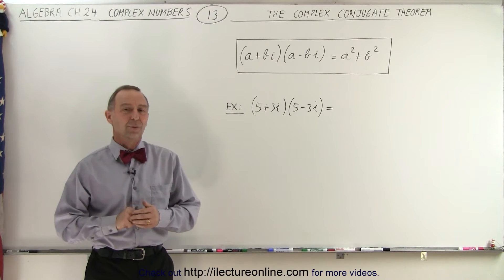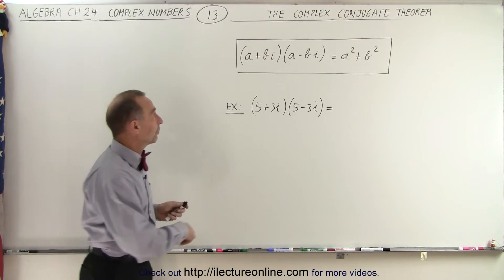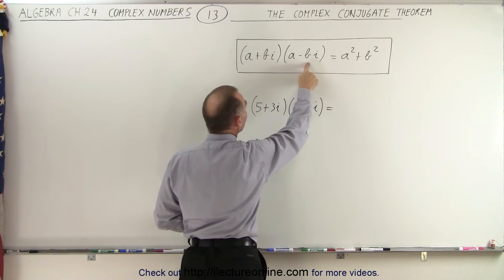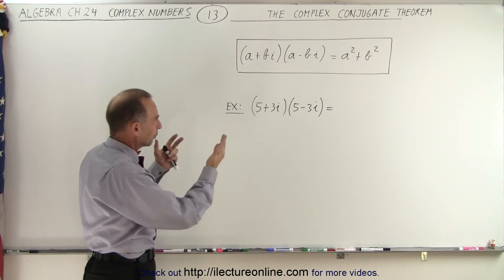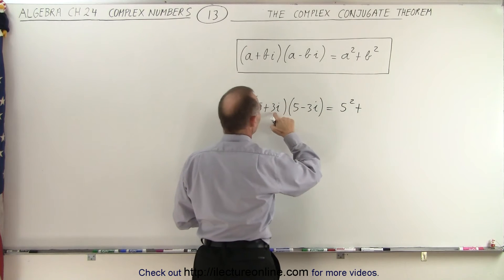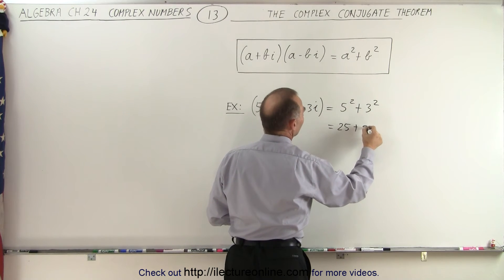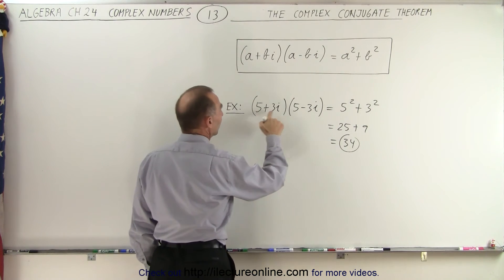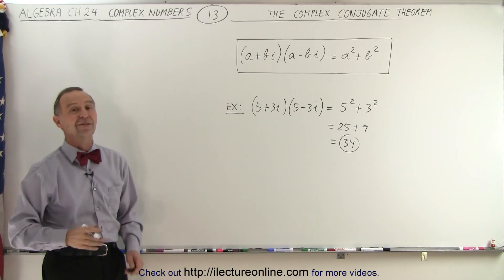Algebra - Ch. 24: Complex Numbers (13 of 28) The Complex Conjugate Theorem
We will learn the complex conjugate theorem and solve a problem using the theorem.